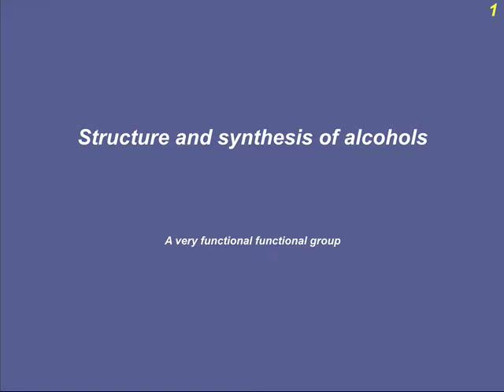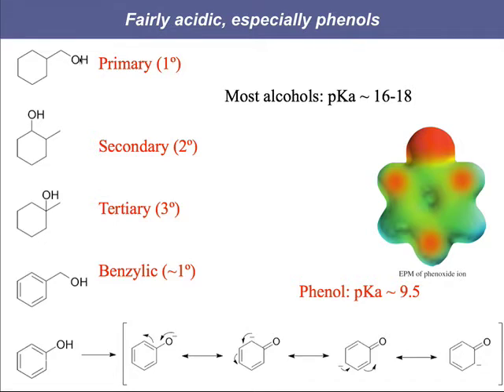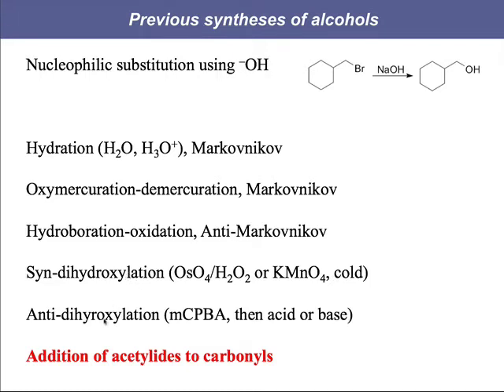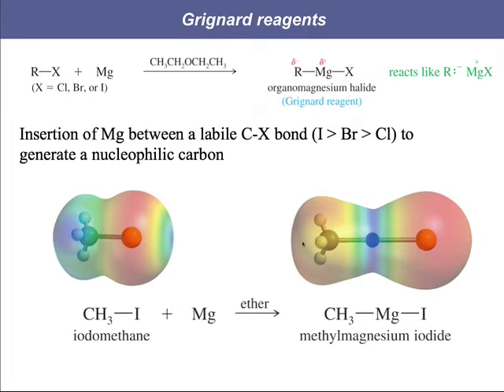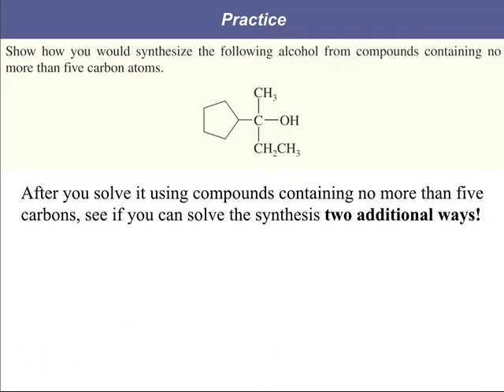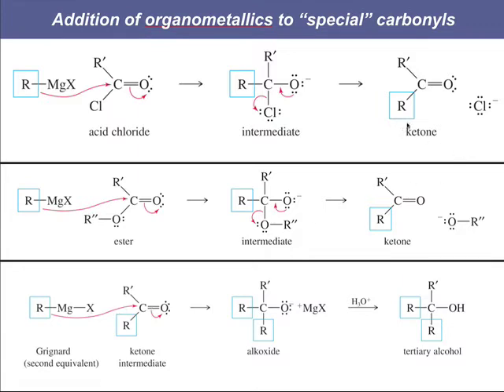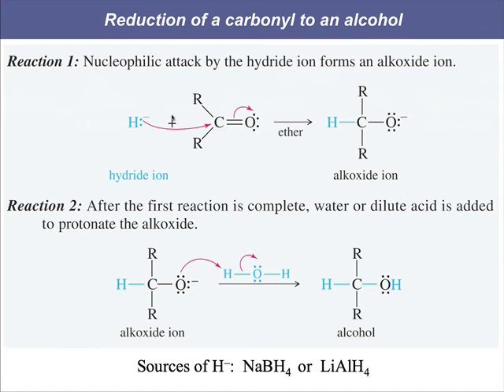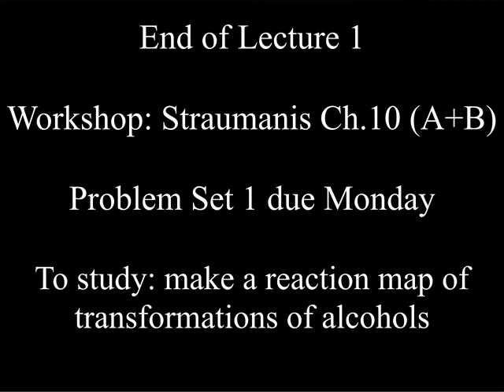Organic Chemistry - Lecture 15 - Alcohols